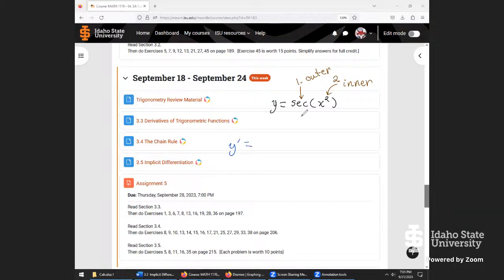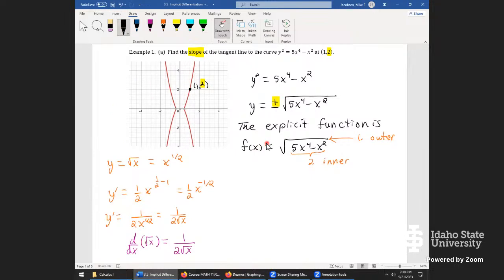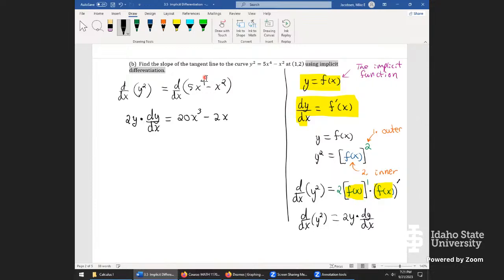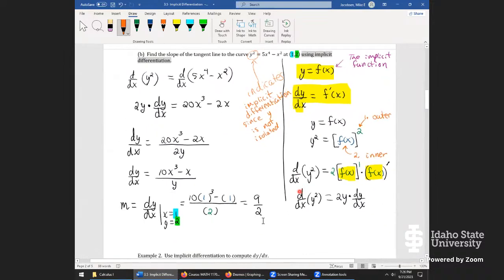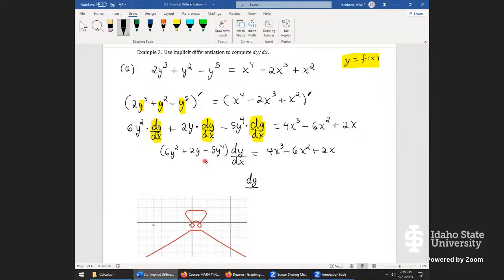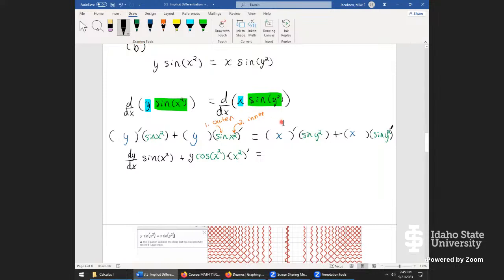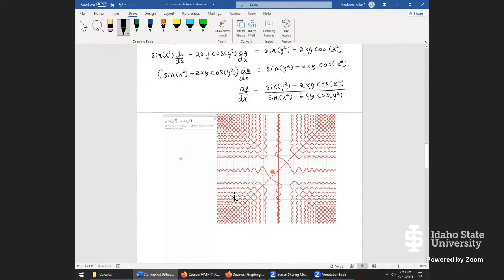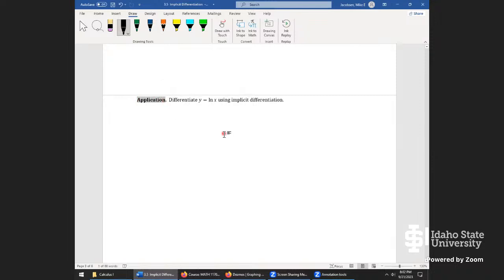Math 1170-04 - 21 September 2023 - Section 3.5